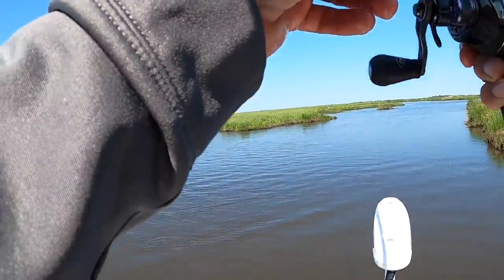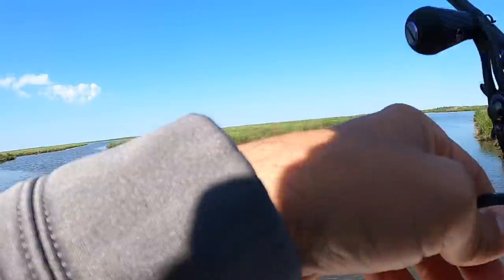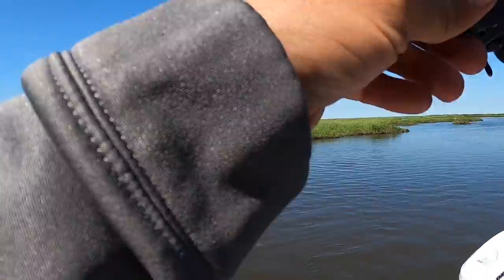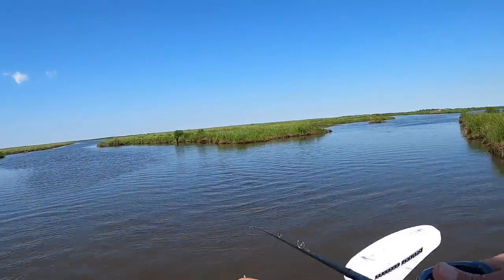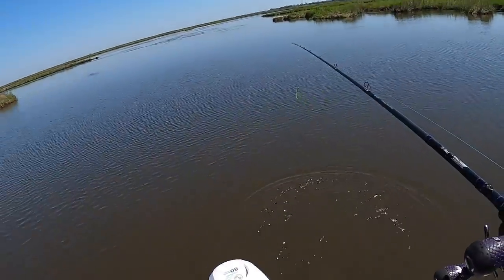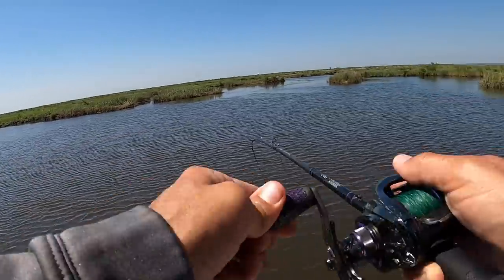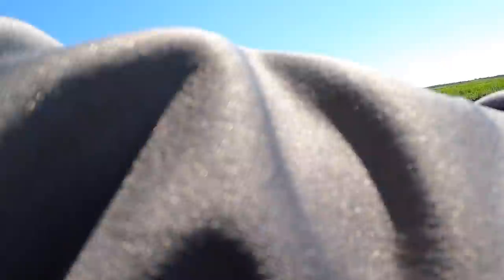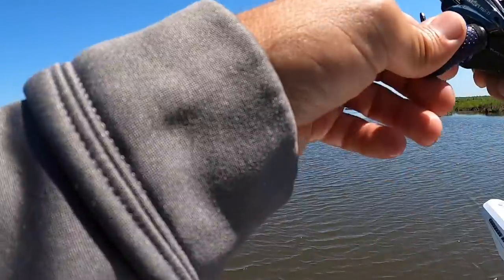I'm super JACKED for this!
After a couple of really lean years, speckled trout fishing has exploded across the Louisiana coast, and I set out this week to see if I could get away from the crowds, push back into some secluded Plaquemines Parish marsh and find a few.

Well, let’s just say the effort was not in vain.

Check out the video to see what I did to put a self-imposed limit in the box!

Catch more fish and look cool doing it in an official Marsh Man Masson performance shirt.